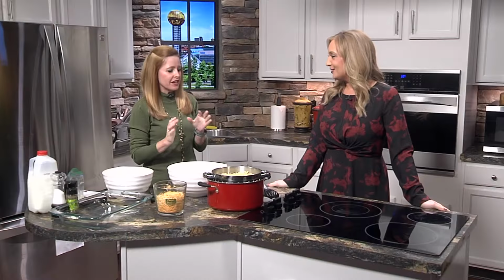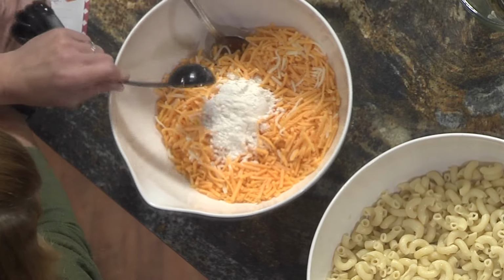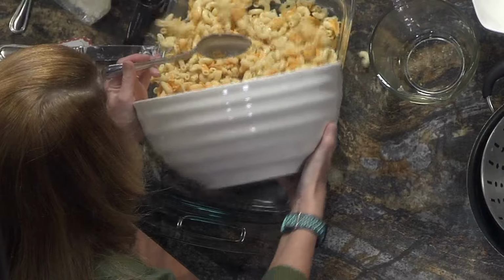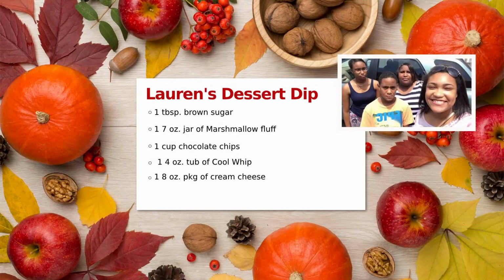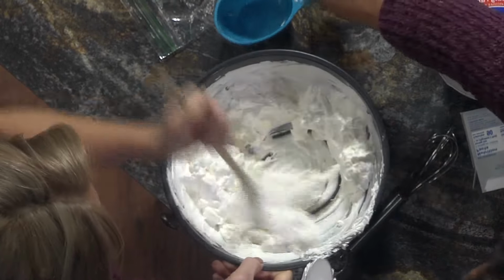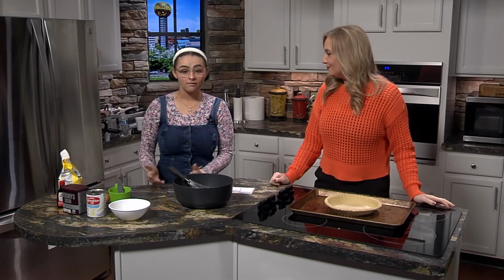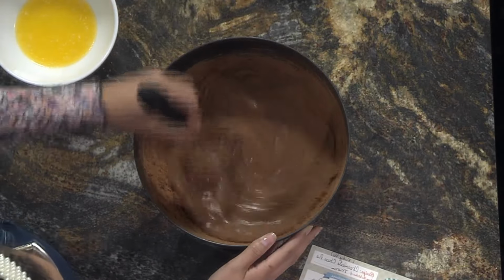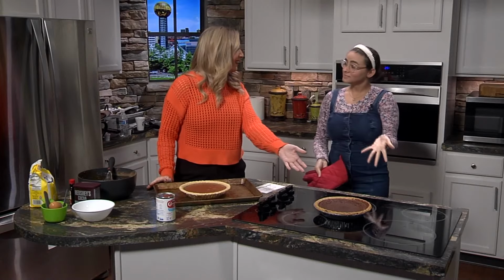A Channel 10 Friendsgiving: Family Recipes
The Channel 10 crew shares some of their favorite family Thanksgiving recipes for you to enjoy!